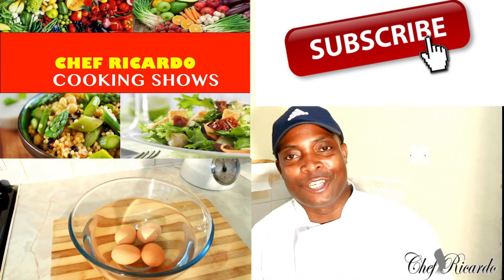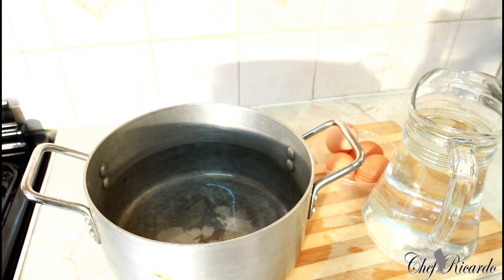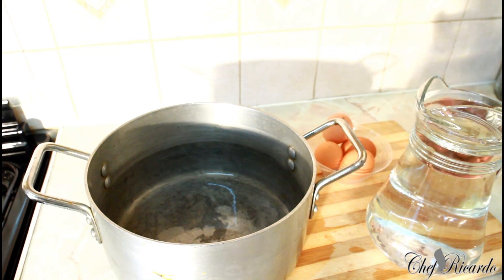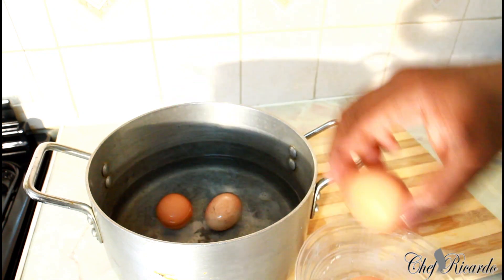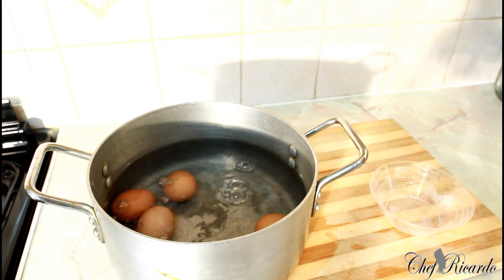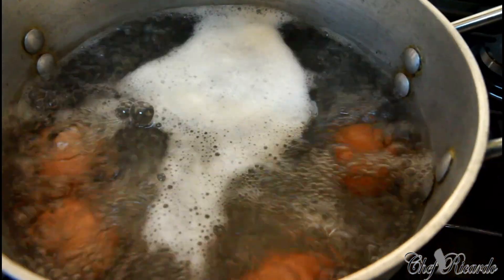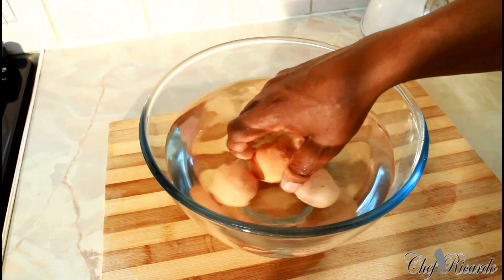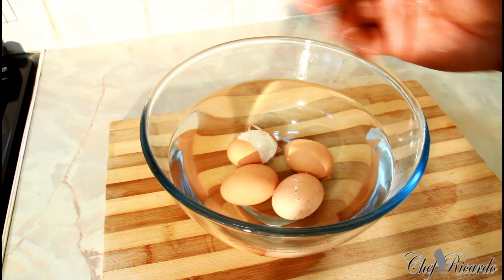How To Boil Eggs | Recipes By Chef Ricardo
How To Boil Eggs